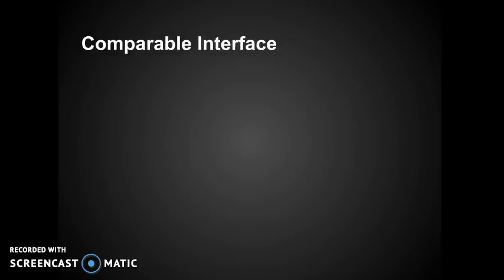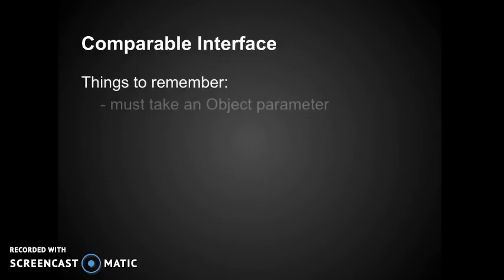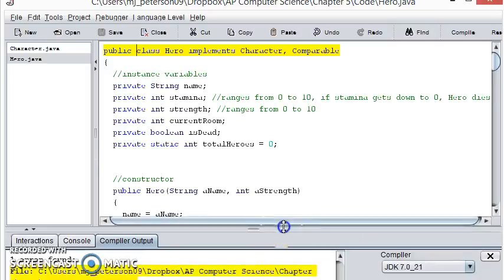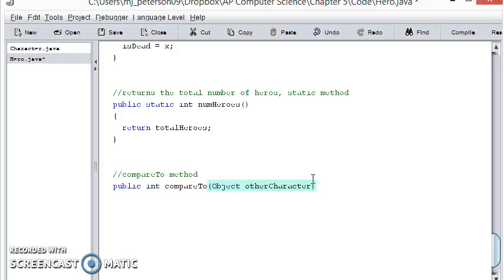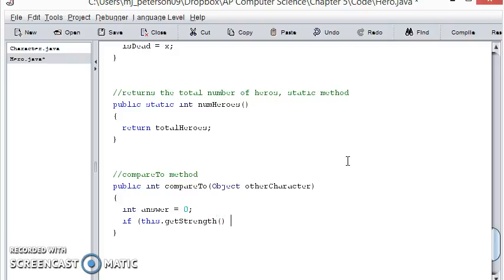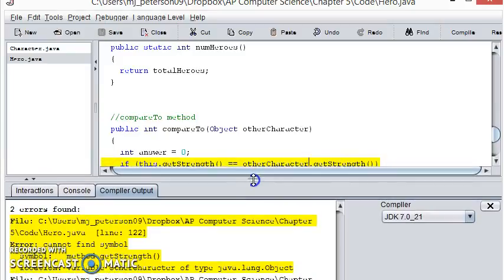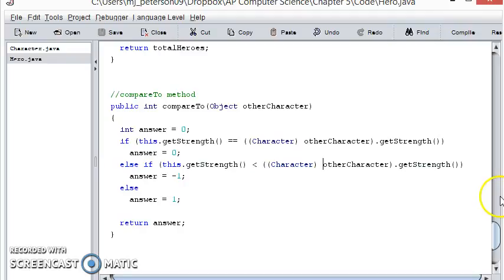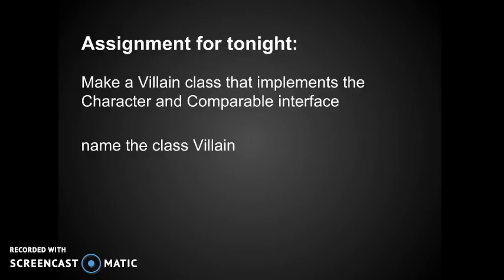Interface Notes - Part Two